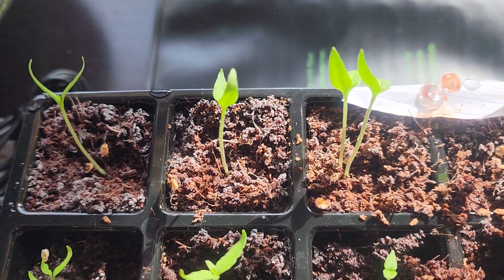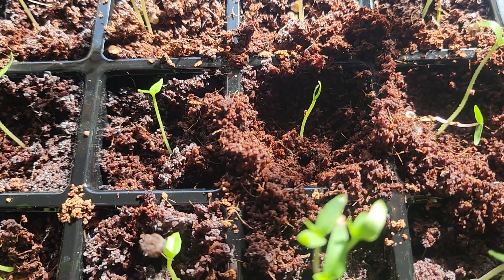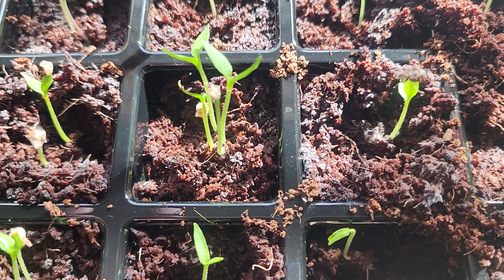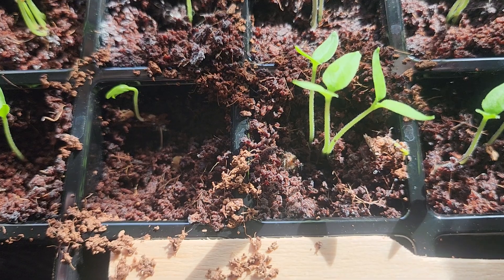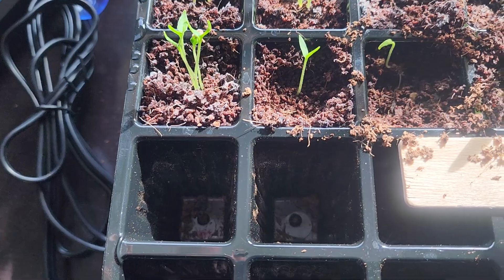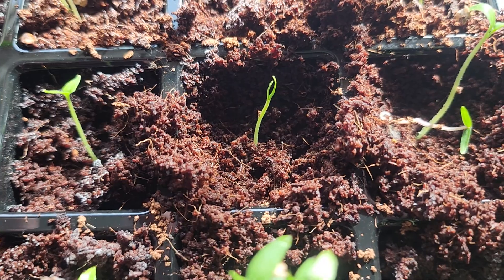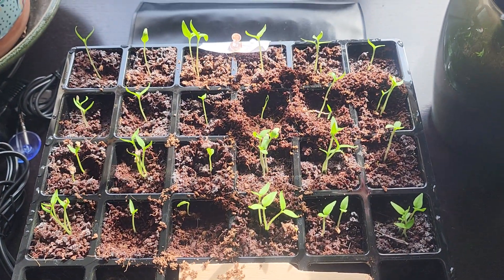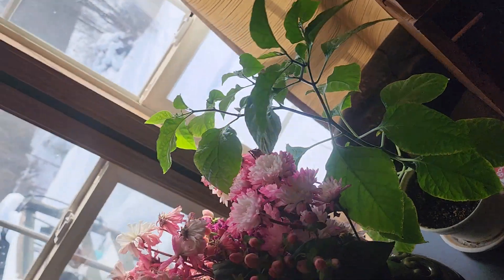Pepper Grow video #2!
Today's quick Pepper Grow update #2. I have 100% germination which suprised me. We will see what this brings as the growing season goes on!